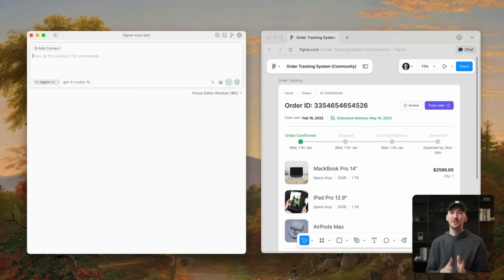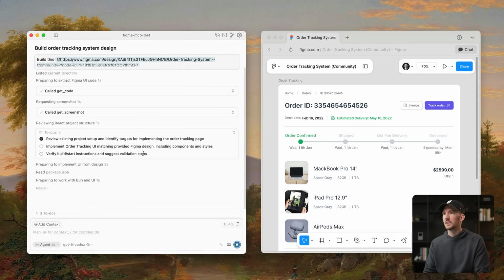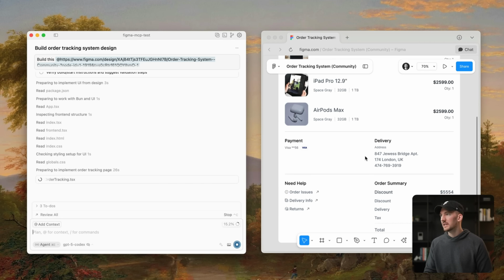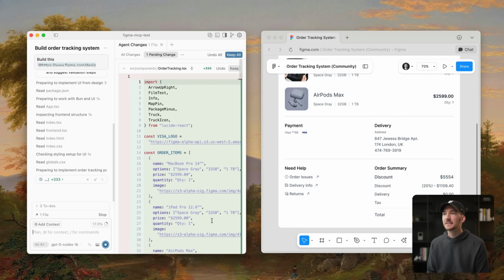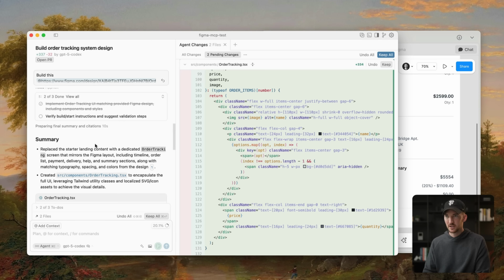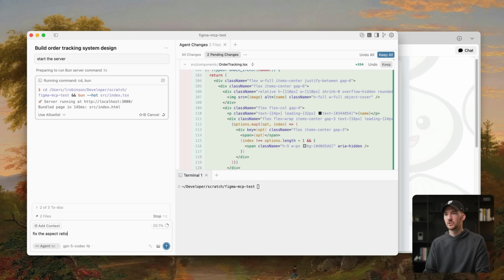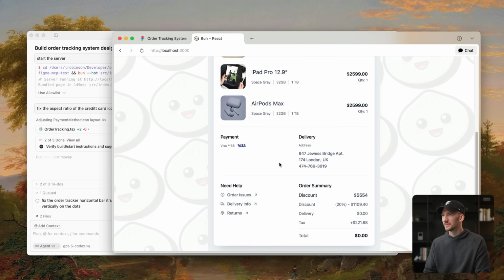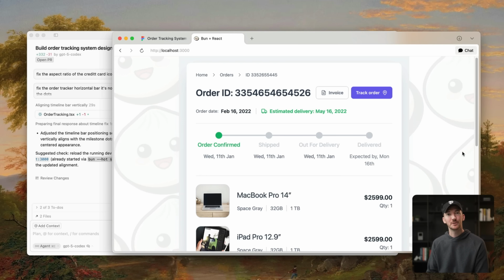Using the Figma MCP server with Cursor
Learn how to convert your Figma designs into code with Cursor and the new Figma MCP.